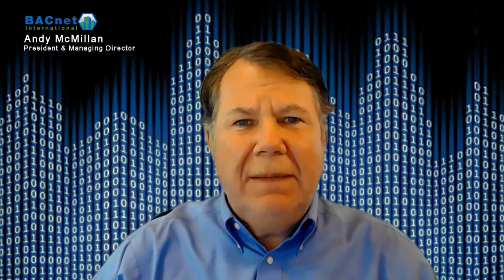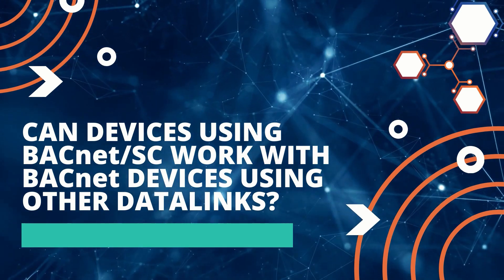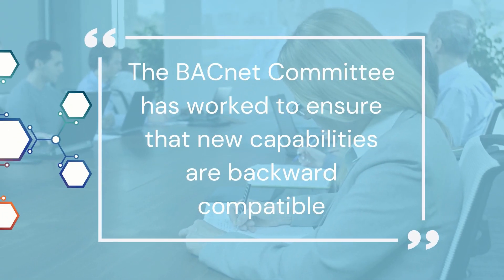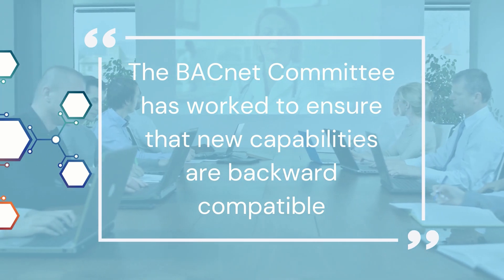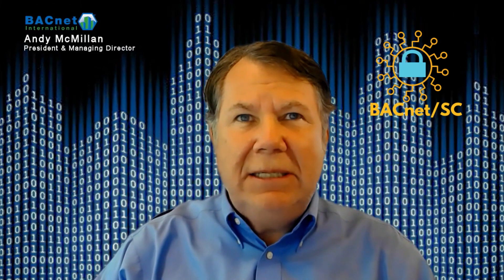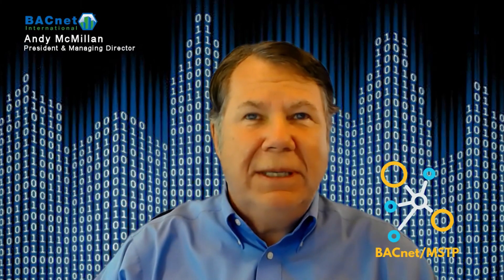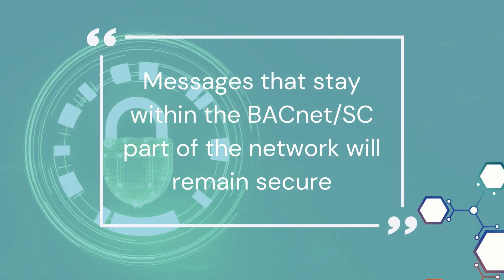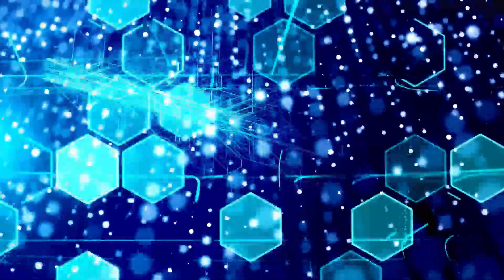Can devices using BACnet/SC work with BACnet devices using other datalinks?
This is video 2 in a 3 part series on BACnet Secure Connect (BACnet/SC) hosted by Andy McMillan, President & Managing Director of BACnet International.

The BACnet Institute
There are several educational resources on BACnet/SC, and many other topics, on The BACnet Institute - an online learning environment that serves as a central source for globally relevant information and education related to BACnet-based Building Automation System implementation. TBI offers a wide breadth of FREE resources in different languages and levels of expertise for key professionals within the buildings industry

Although registration is required to access all of the resources on the TBI site, it is completely FREE.